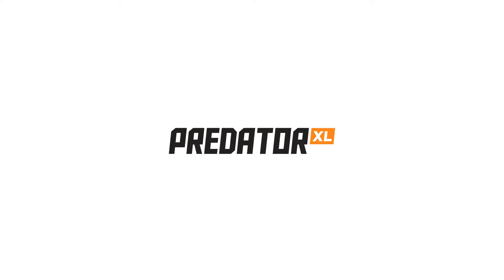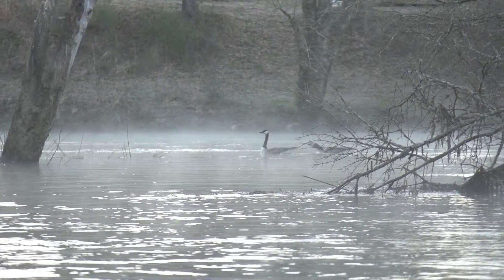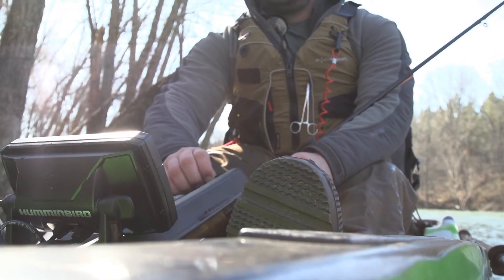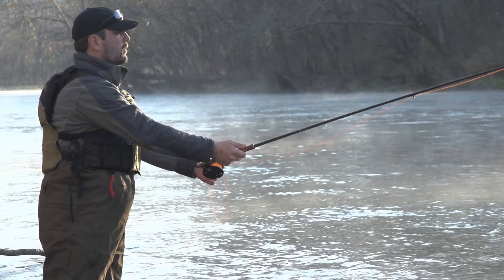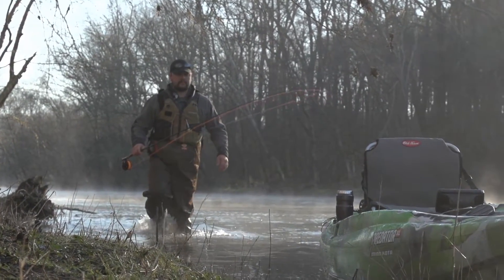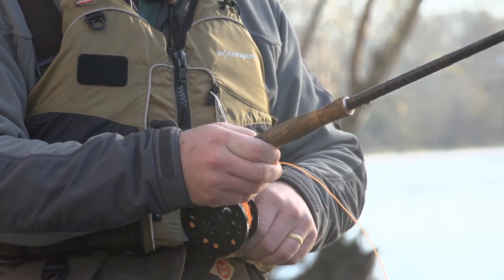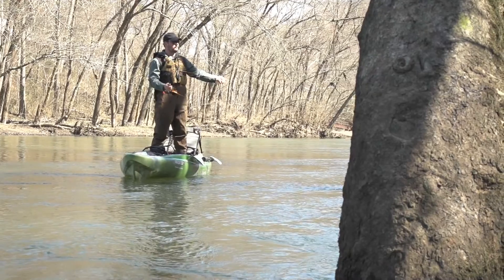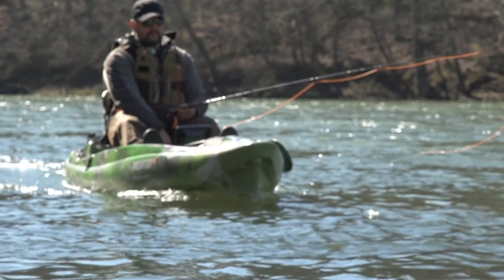Swift Water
This is a video we produced for Old Town, highlighting their Predator XL. We've been thoroughly impressed with the stability of all the Old Town sit-on-tops.